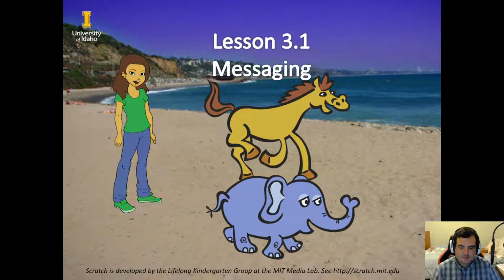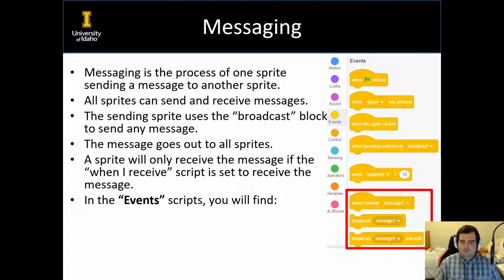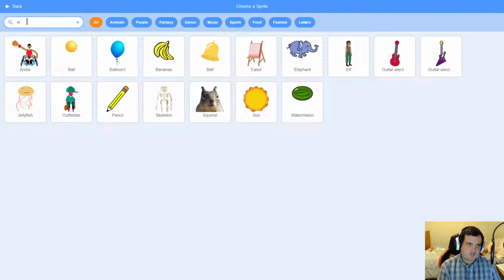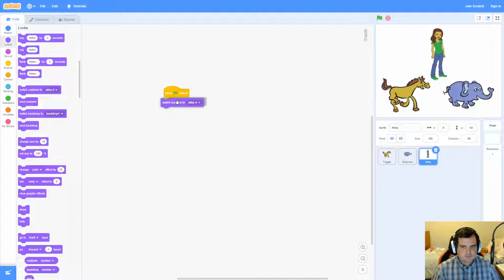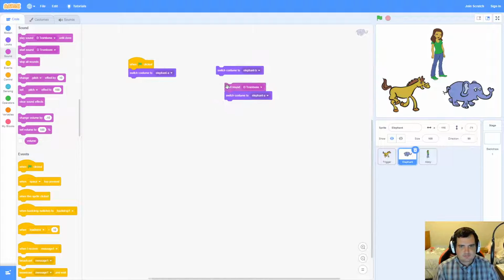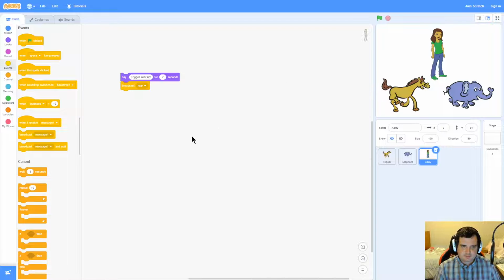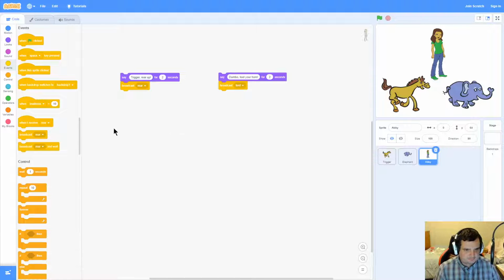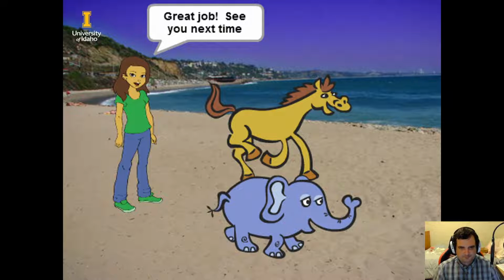03-1 Lesson Video